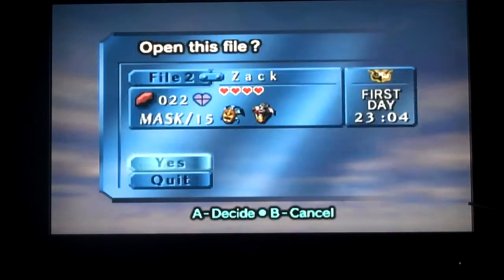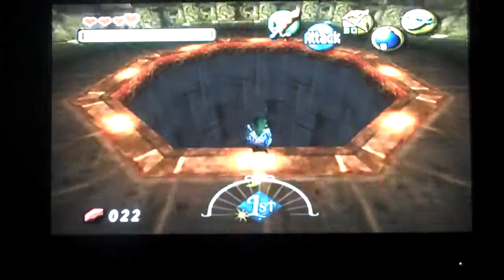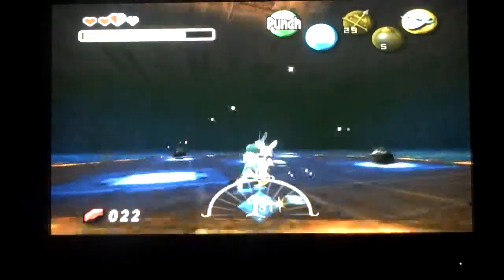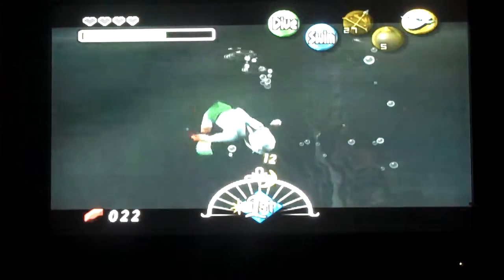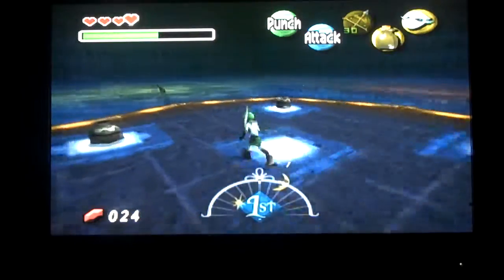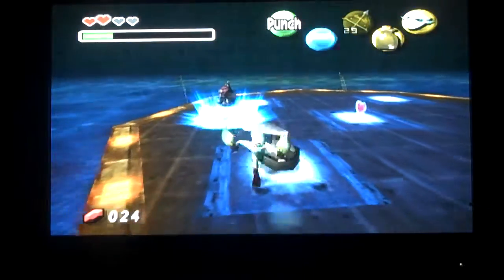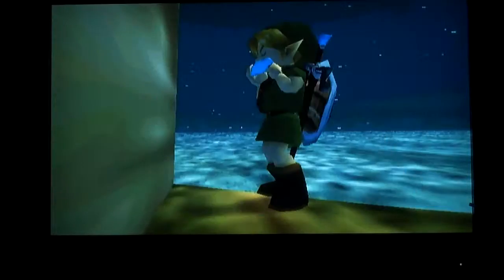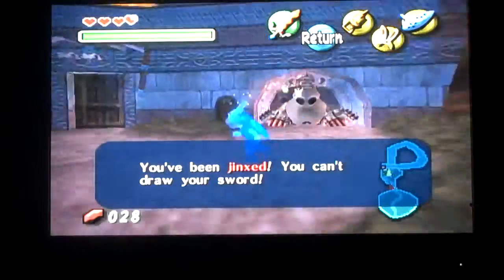lets play majoras mask part 33:cannibal!!!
we complete great bay